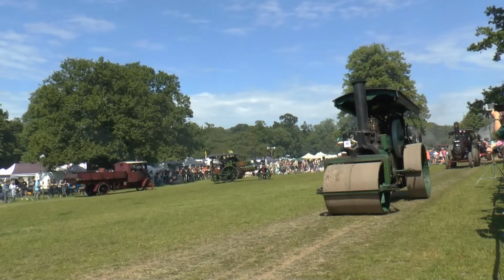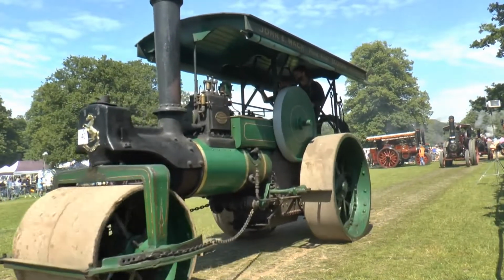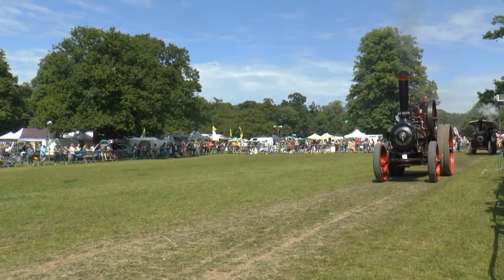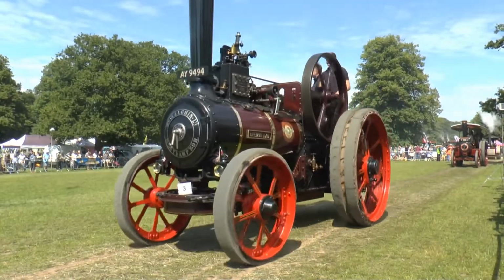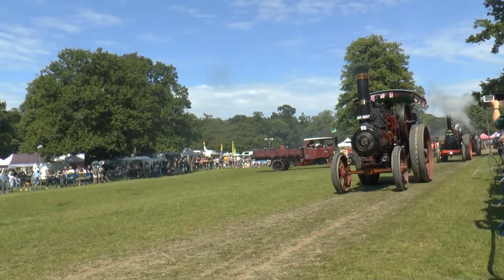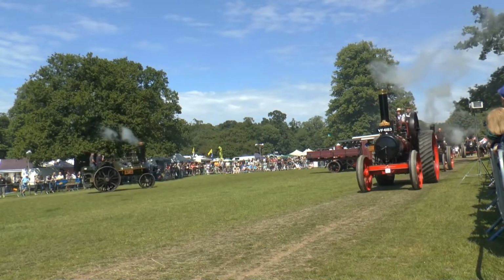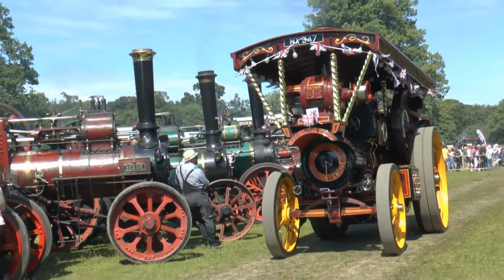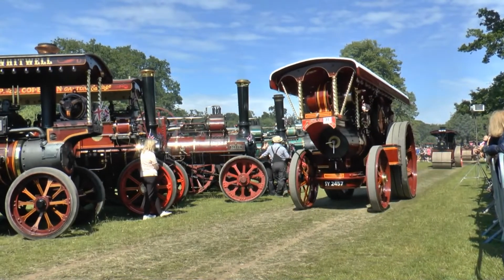steam engines at strumpshaw rally , parade and working 2022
grand parade and working engines